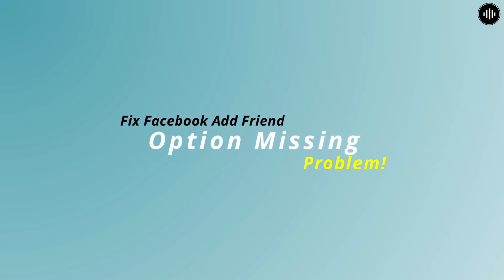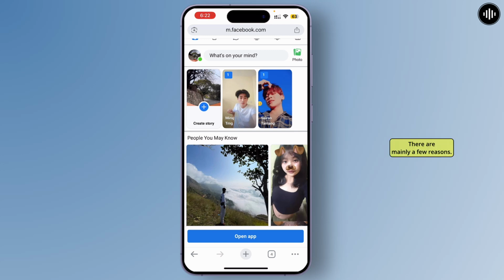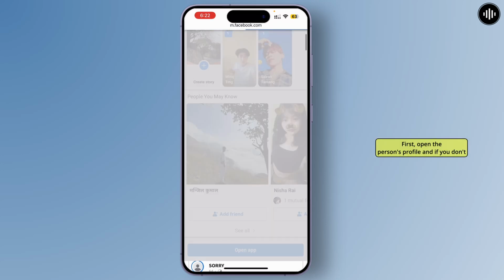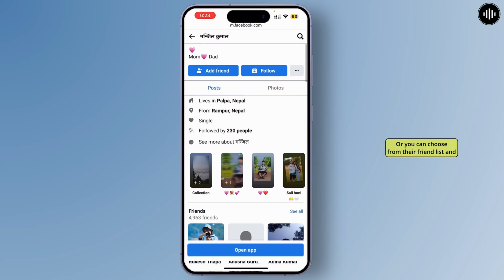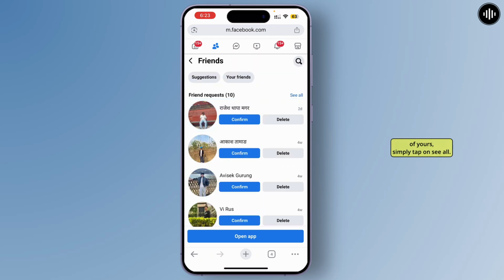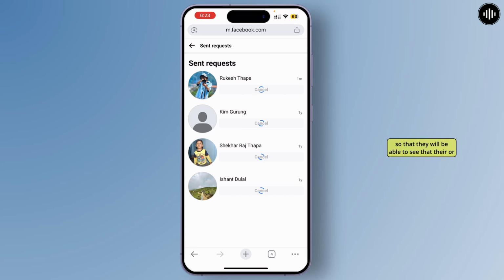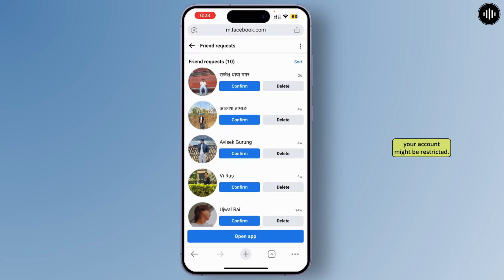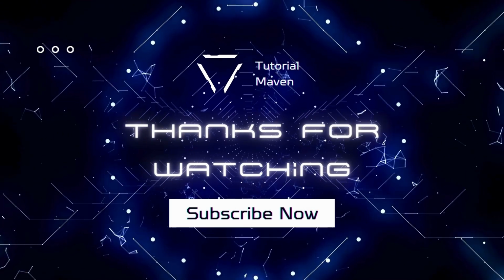How to Fix Facebook Add Friend Option Missing Problem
Is the "Add Friend" button missing on Facebook? This video will guide you through the steps to fix the Facebook Add Friend option missing problem quickly and easily. Whether you're asking, "Why can't I add someone on Facebook?" or need help restoring the Add Friend button, this tutorial has you covered. Learn the reasons behind the missing option and how to adjust your settings to bring it back. Watch now to see how you can fix the Facebook Add Friend option missing issue today!

Timestamps:
00:00 How to Fix Facebook Add Friend Option Missing Problem
00:06 Why Is the Add Friend Button Missing on Facebook?